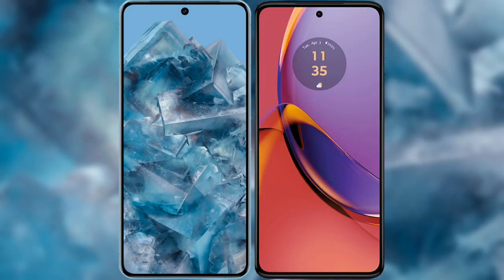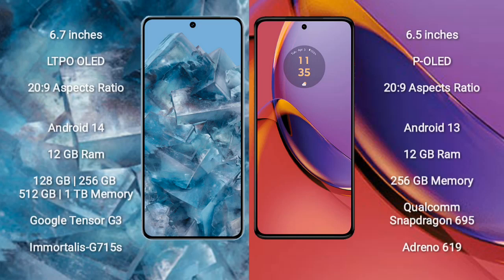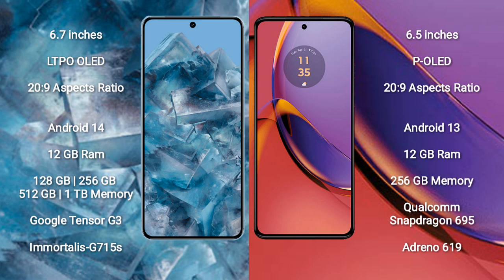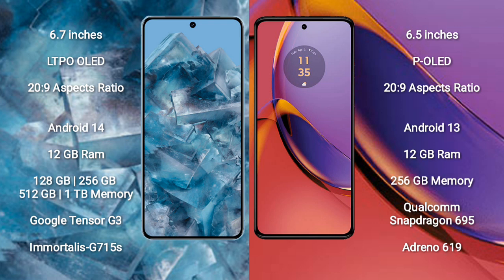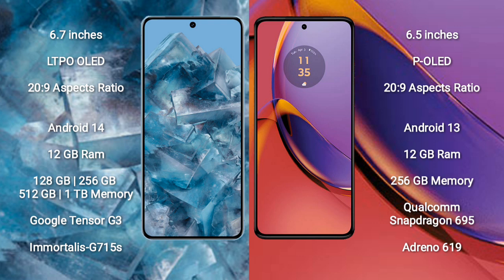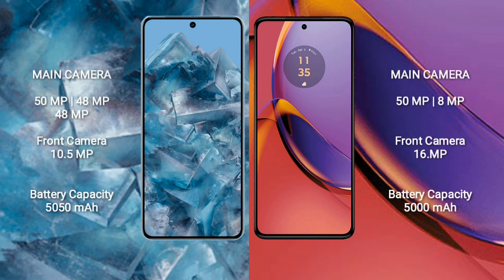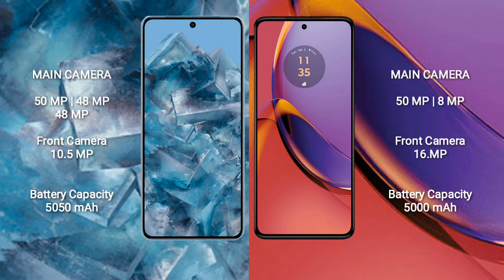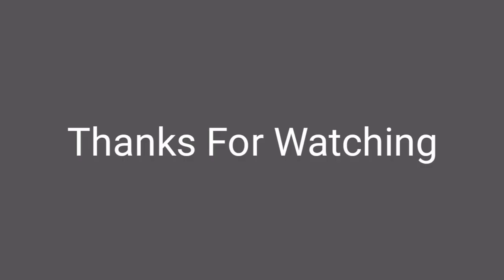Google Pixel 8 Pro vs Motorola Moto G84 Review